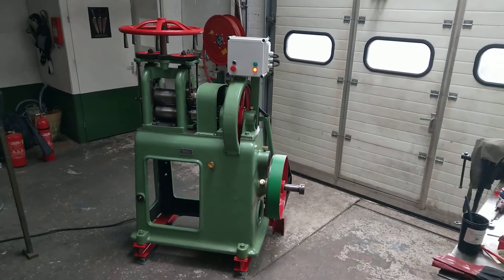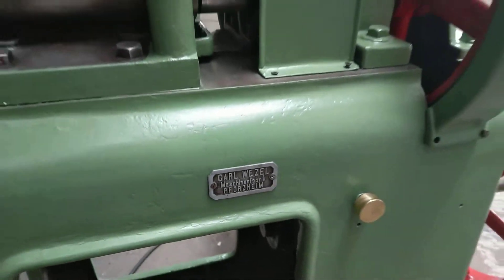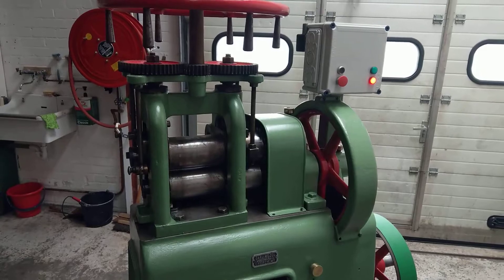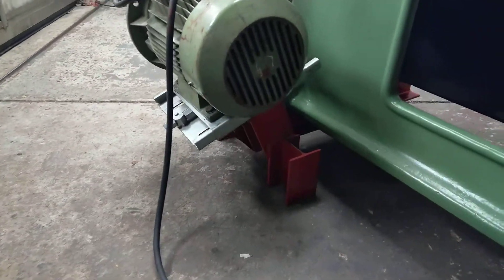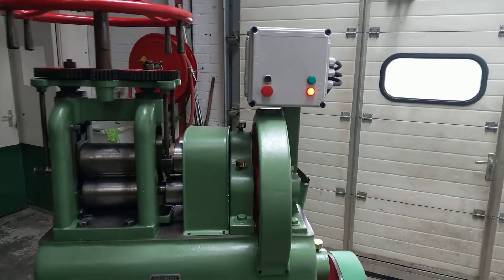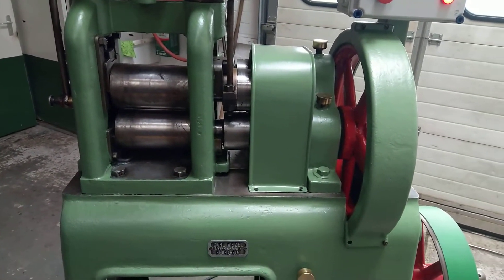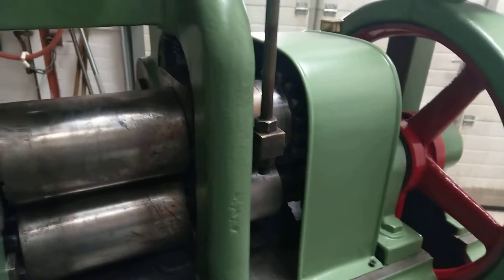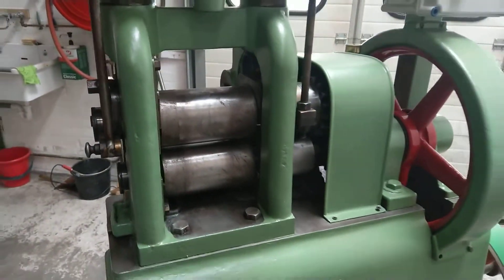Carl Wezel rolling mill for forging hot steel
The rolling mill for forging damascus steel is painted and an electrical motor has been mounted.